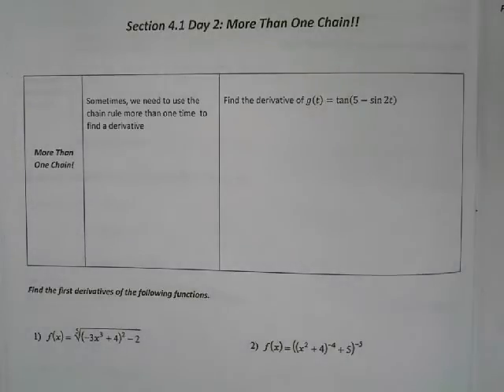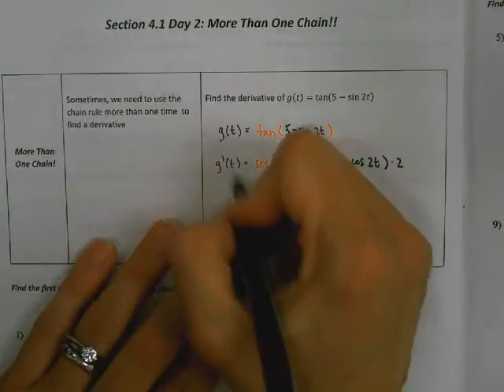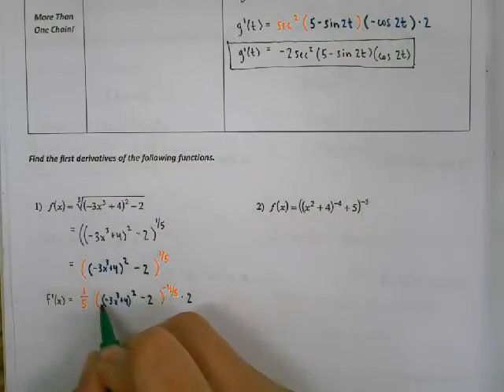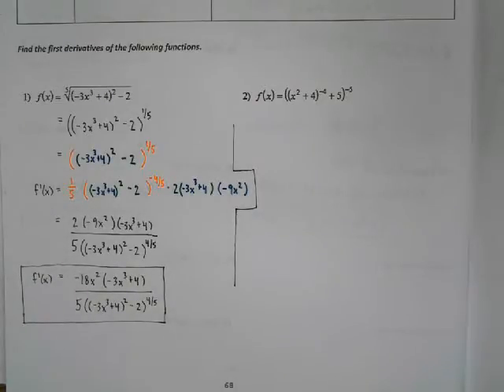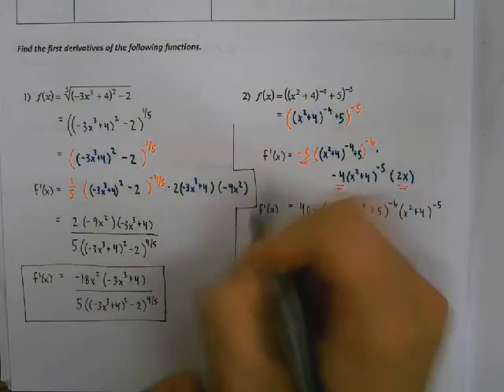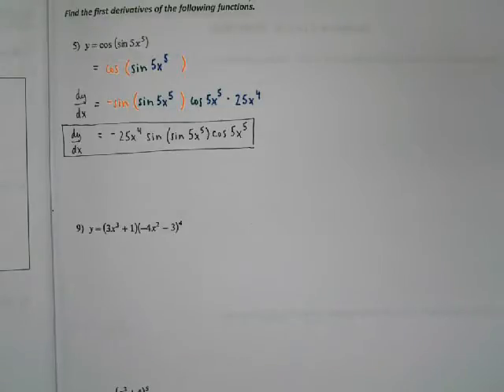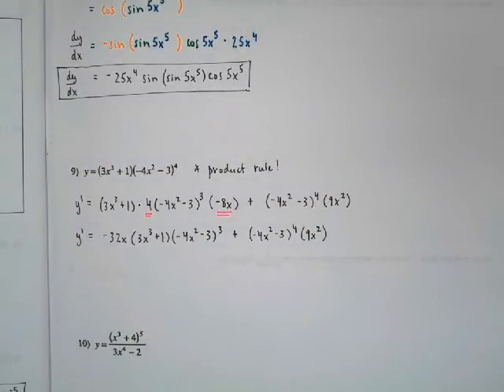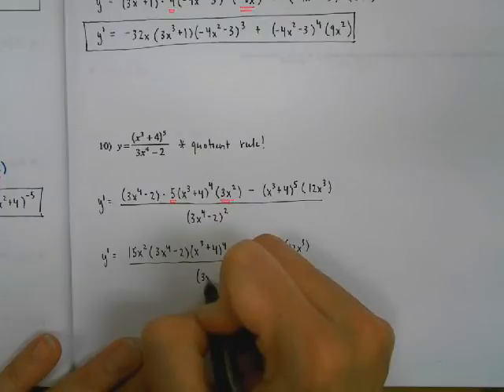Section 4.1 Day 2 Video